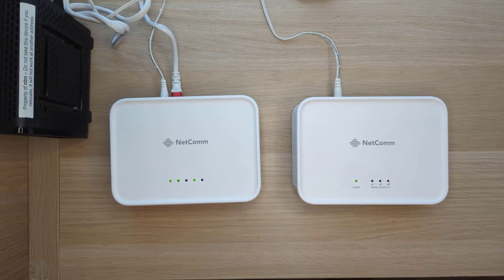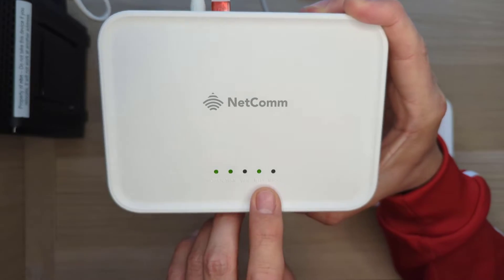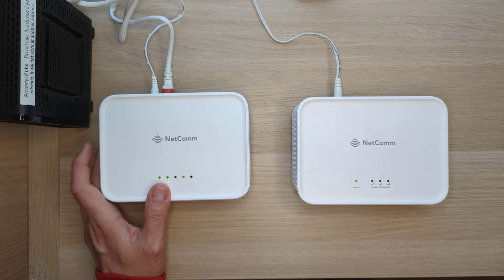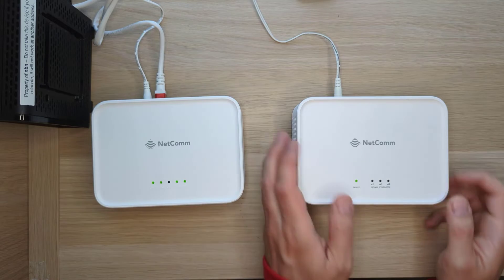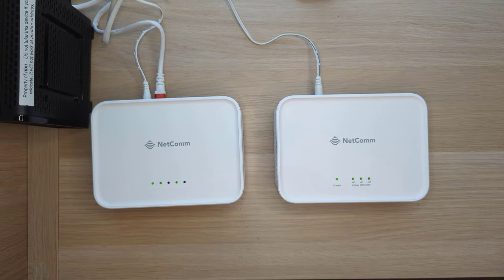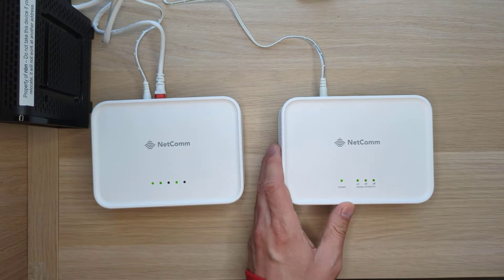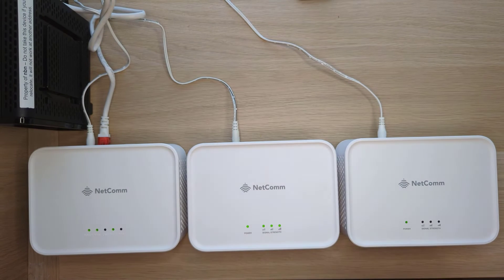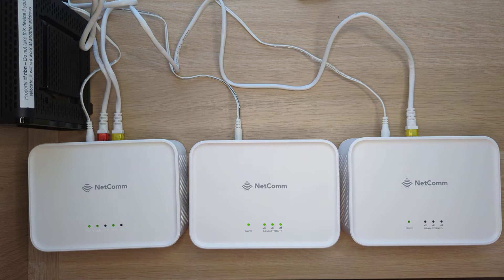CF40MESH and CFS40 Meshing Tutorial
How to perform a mesh pairing of the Wi-Fi 6 CloudMesh Gateway (CF40MESH) and Wi-Fi 6 CloudMesh Satellite (CFS40).

⏱️Timestamps⏱️
00:00 Intro
00:19 Wireless (WPS) method
02:17 Wired (Ethernet) method

NetComm was acquired by Casa Systems in 2019.